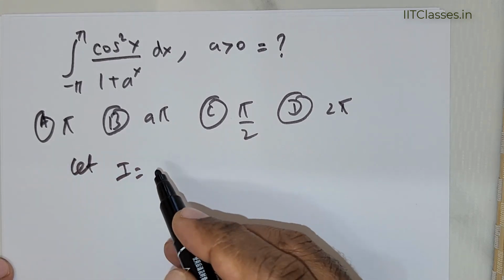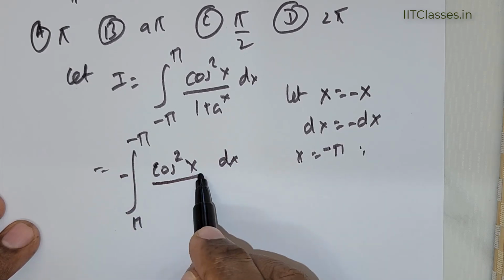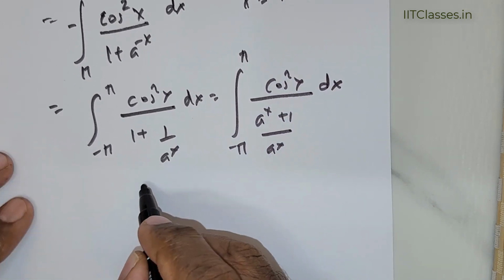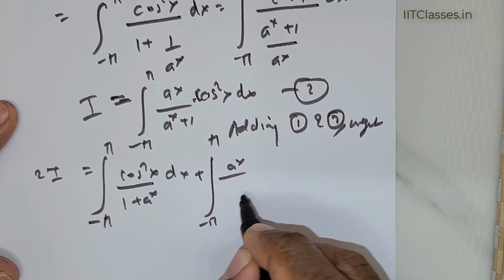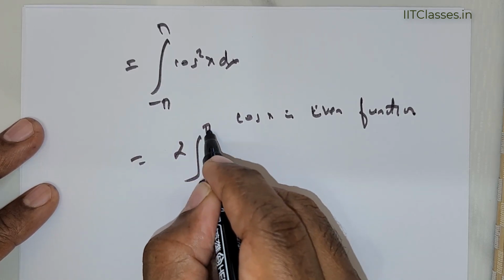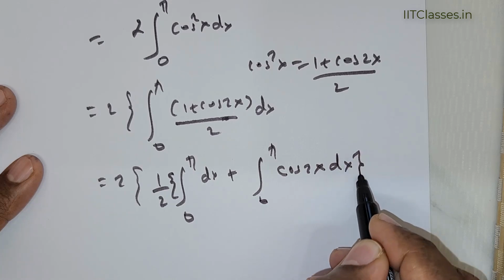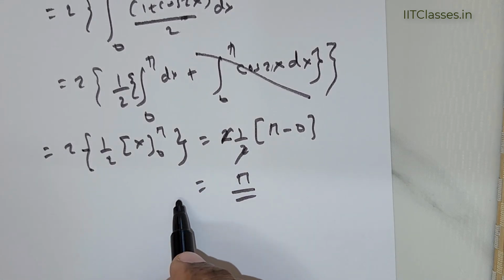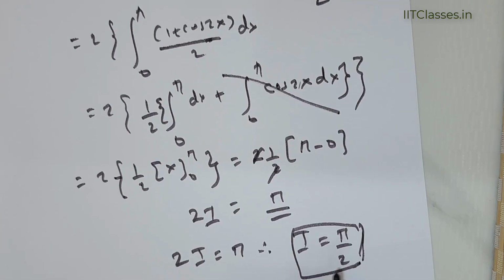integrate cos^2x over 1 + a^x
We Provide IIT Coaching. Trigonometry for beginners. Trigonmetry made easy. Calculus made easy. What is Trigonometry. Why is Trigonometry is so important. IIT Guwahati (B. Tech.) | IIT JEE maths Main & Advanced. JEE Mains: Basic Mathematics.JEE Mains: Basic Mathematics. All discussed in this Channel. Plus.